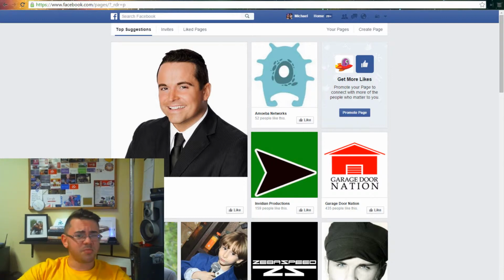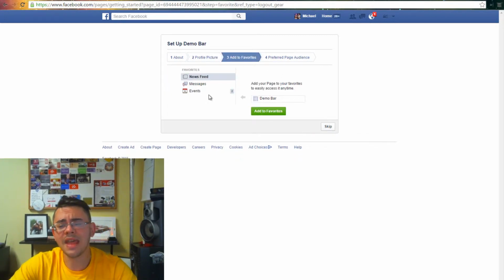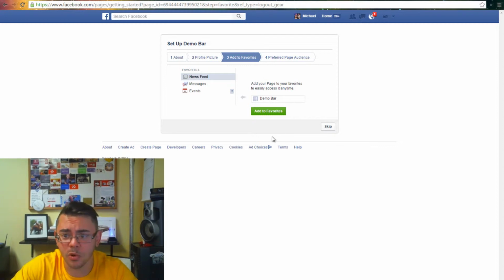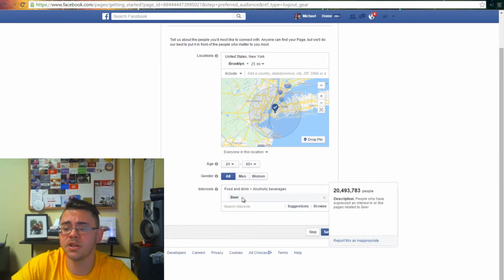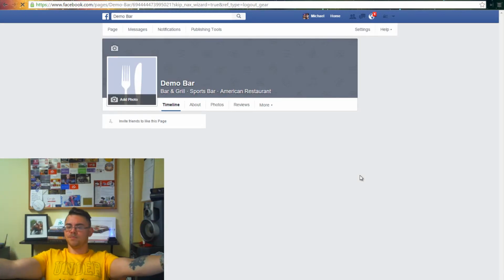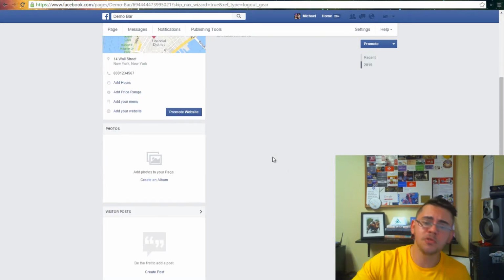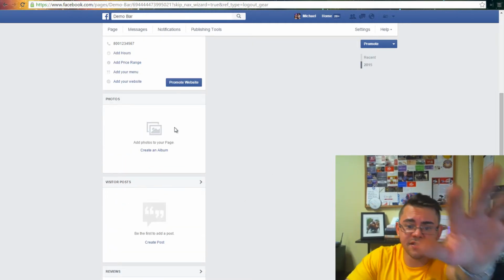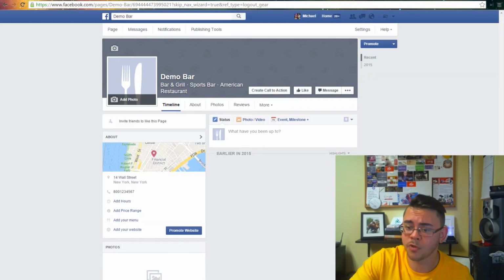Making A Facebook Page For Your Business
Learn how to make your very first Facebook page for your business.

Connect and follow for more webmaster news, tips, tricks, and resources!